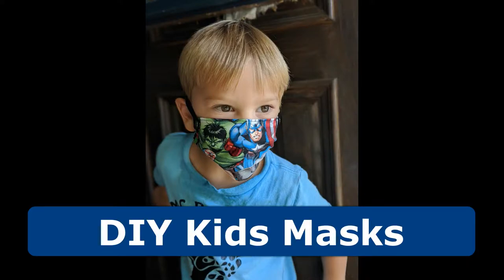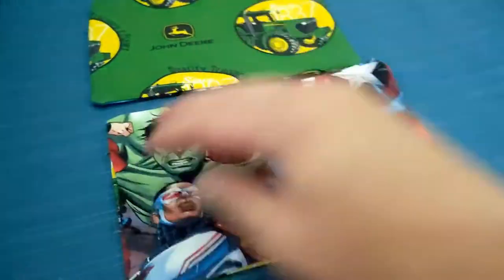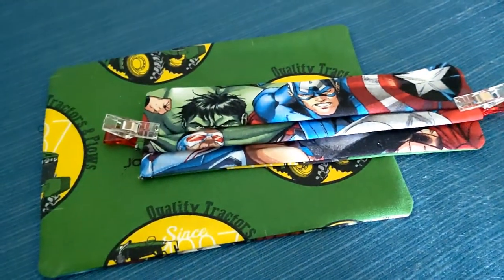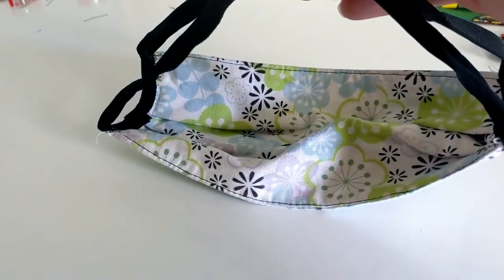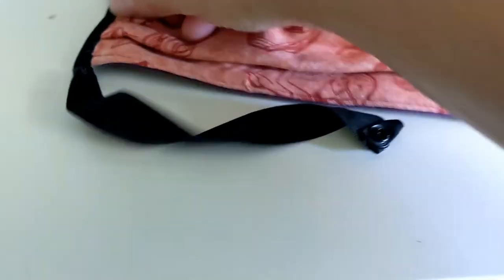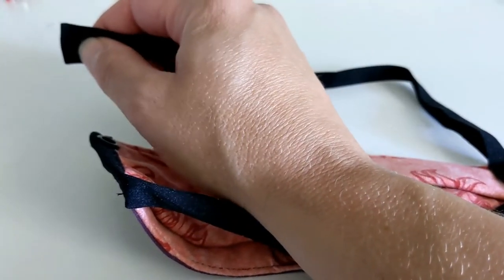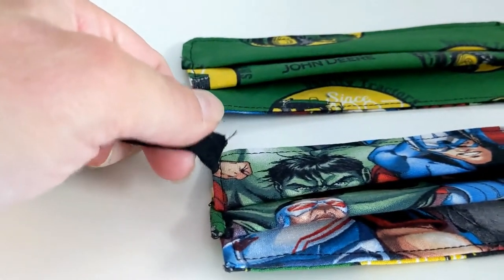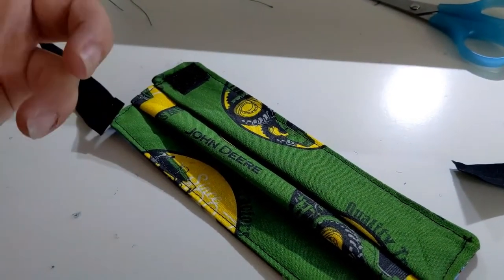DIY Kids Masks with Breakaway Straps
Learn how to make DIY Kids Masks that have breakaway straps. These straps go around the neck and back of the hand, rather than around the ears, and they attach to the mask using either snaps or Velcro (hook and loop). Velcro is probably the better option if you want something that will breakaway easily.

-(2) 5 x 7.5 pieces of cotton fabric
-Fold Over Elastic (FOE): Thinner is better
-Option 1: Velcro/Hook and Loop
-Option 2: Snaps